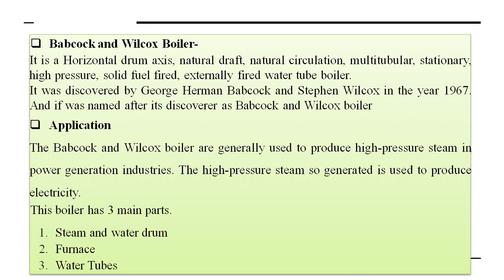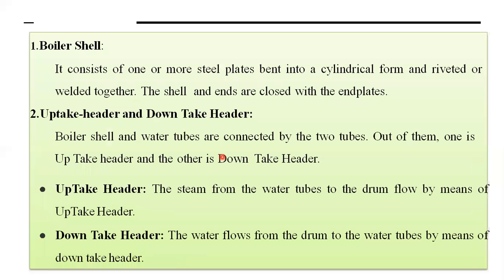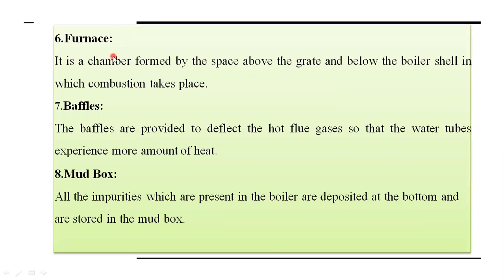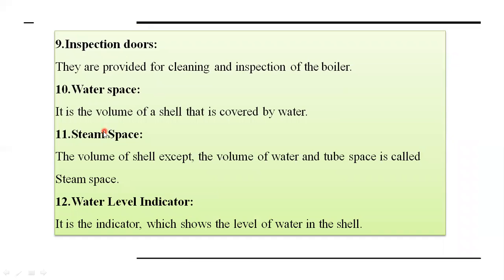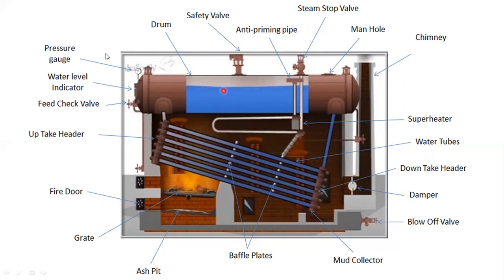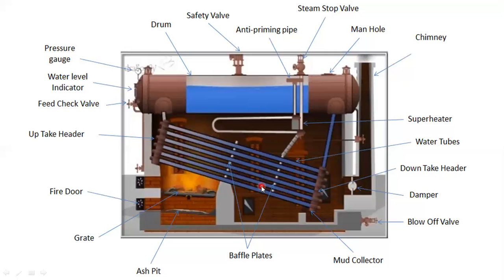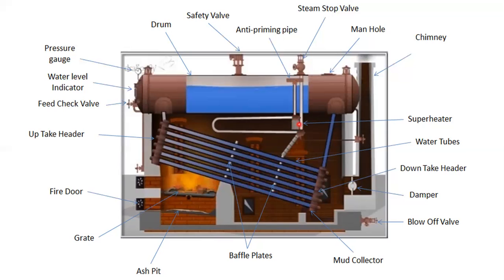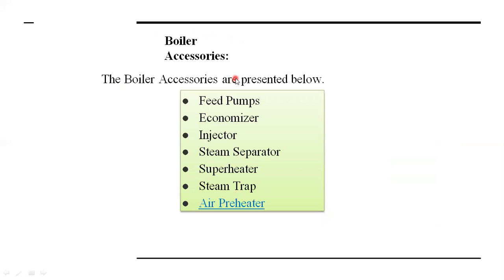study of babcock & wilcox boiler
video on study of Babcock & Wilcox boiler by Prof S.N.Mane